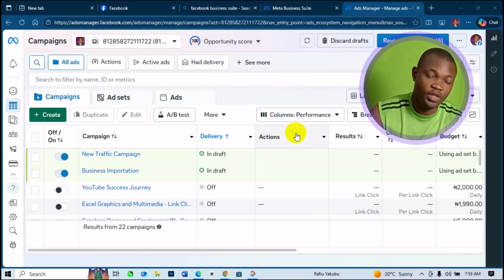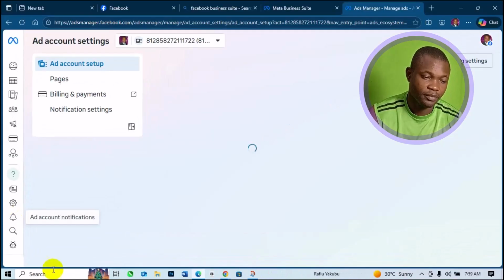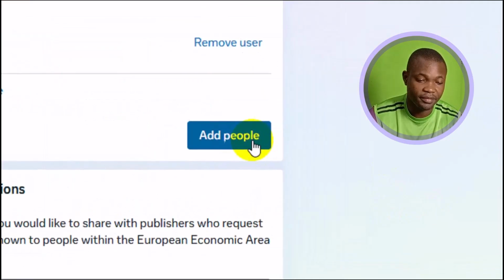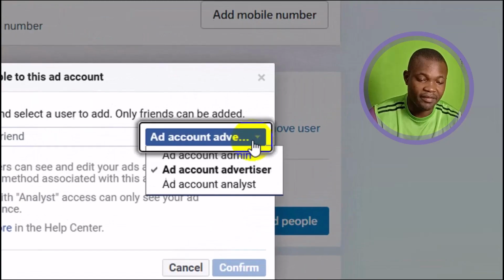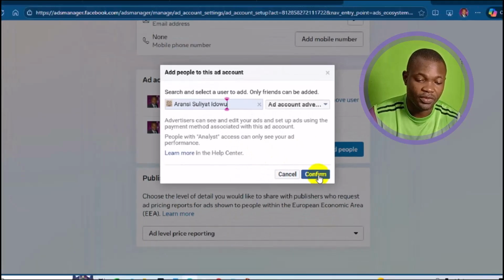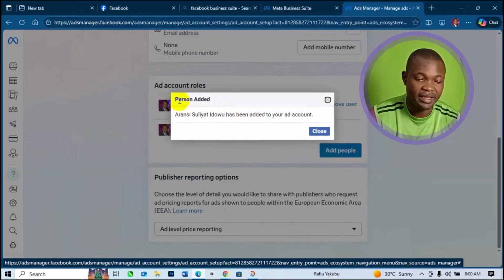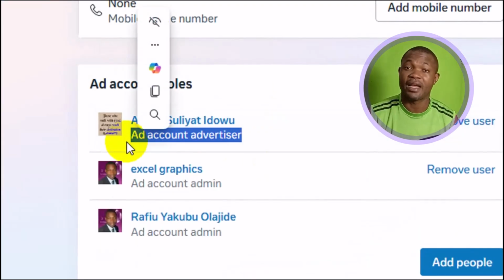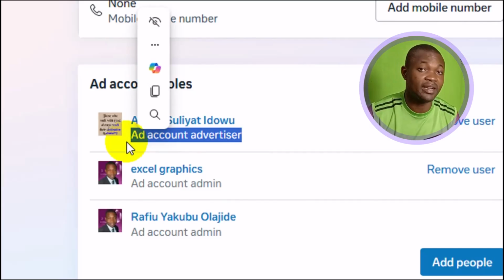How to Add Advertiser Manager in Facebook Ads Account